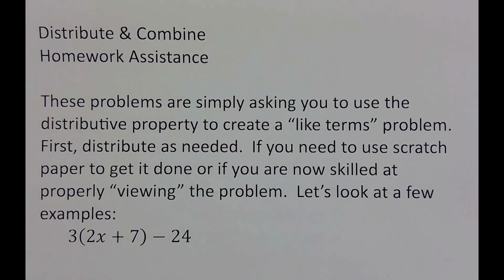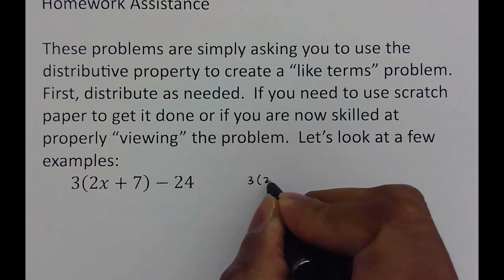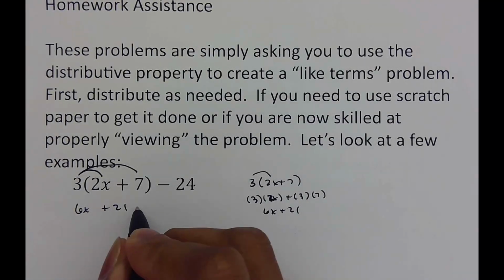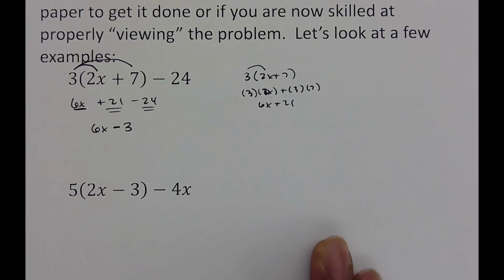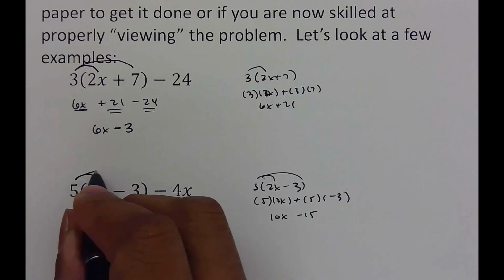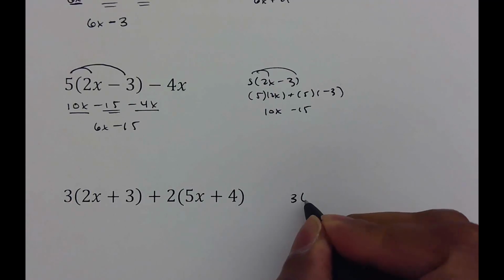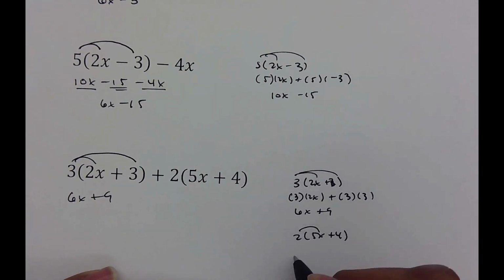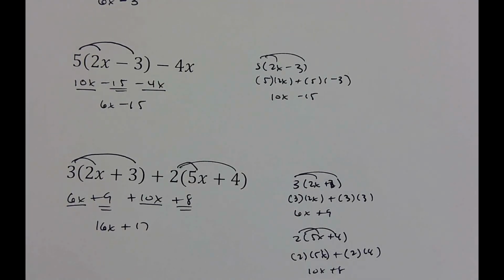Homework Assistance - Distribute & Combine